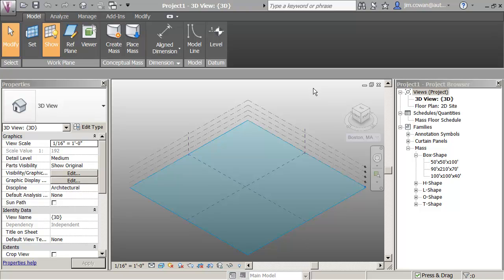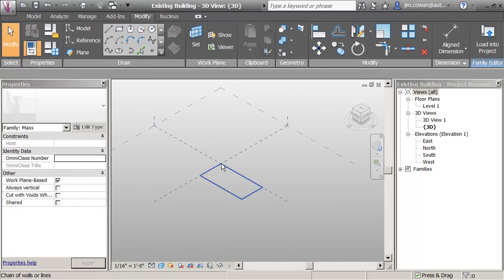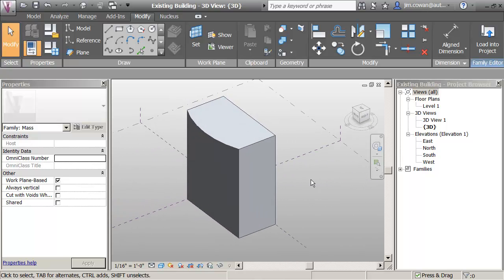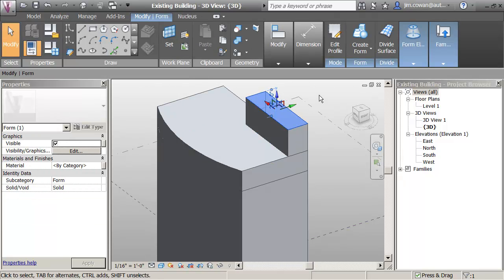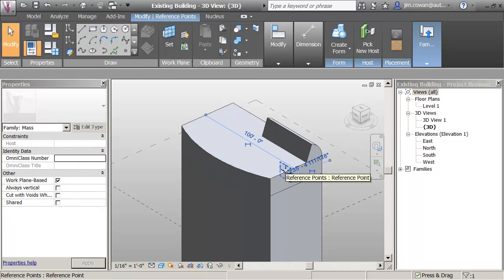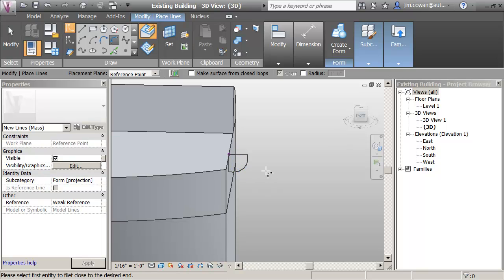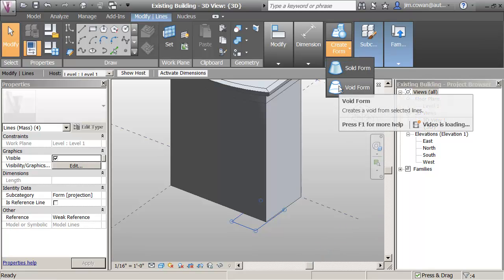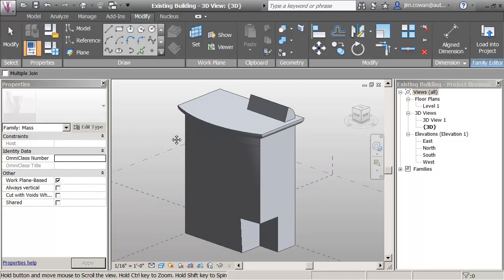05_overall_form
Creating a mass family where the overall form is used for shading.